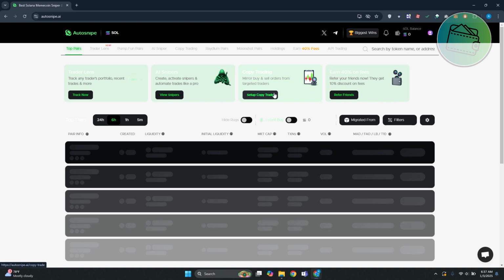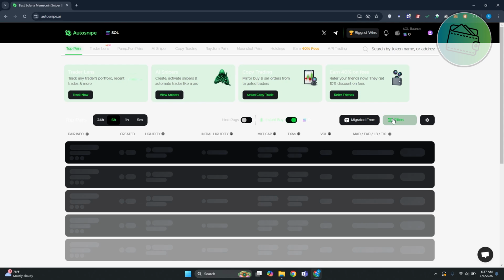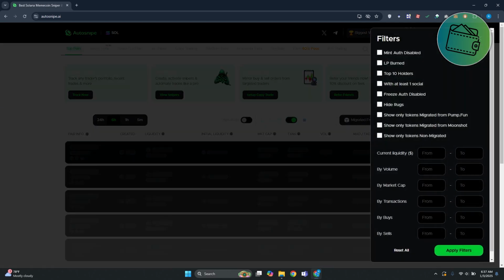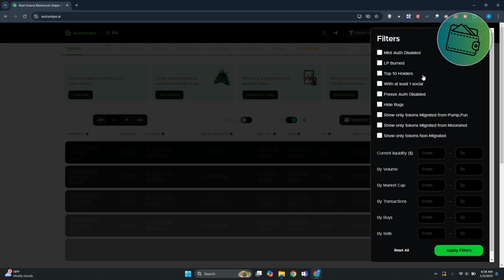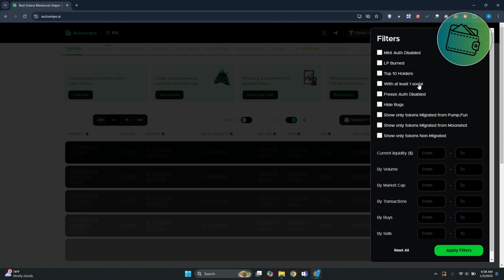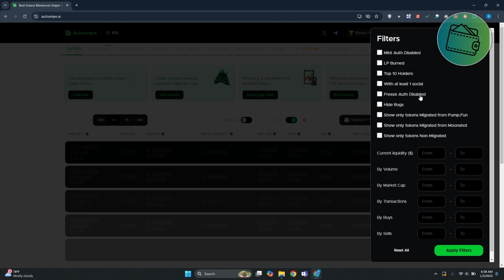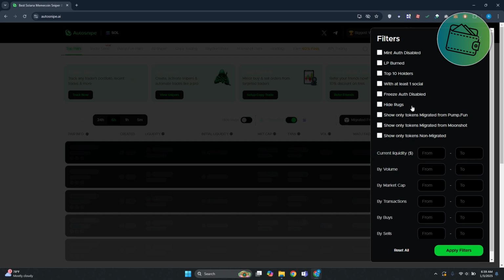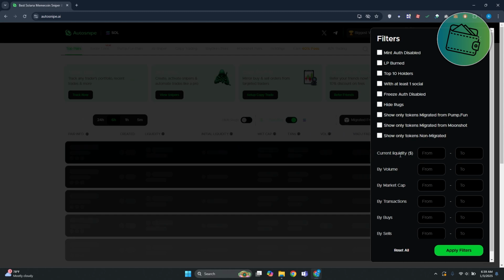Best Settings For Autosnipe.Ai- Autosnipe Ai best Settings 2025.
What settings should I have on autosnipe ai? In this video tutorial, I’ll show you the best settings for autosnipe ai. Enjoy!

If the link is not working use code: *howtofinancial*